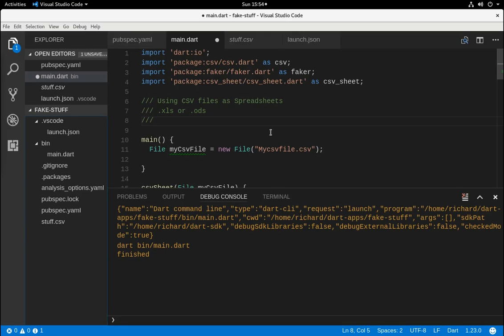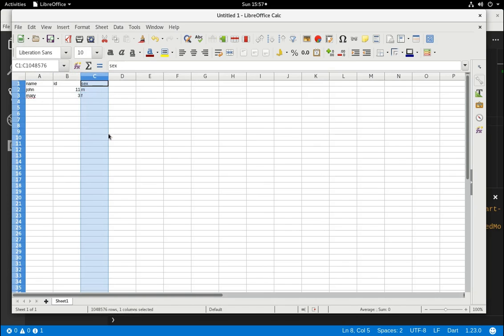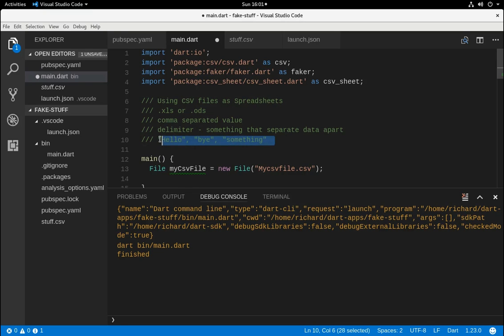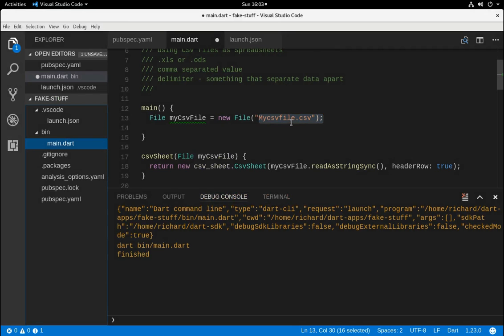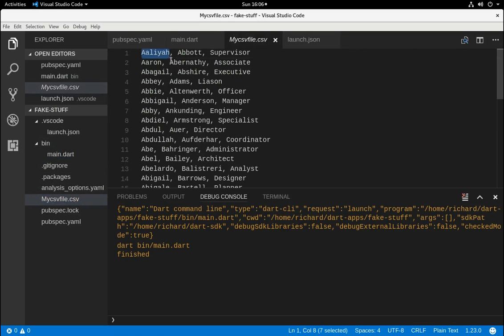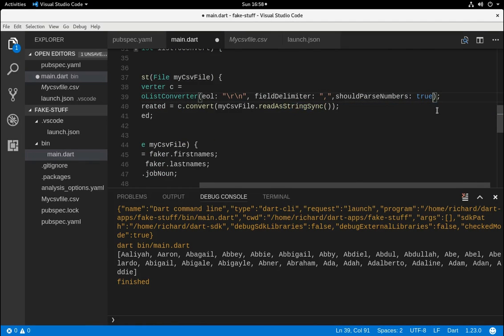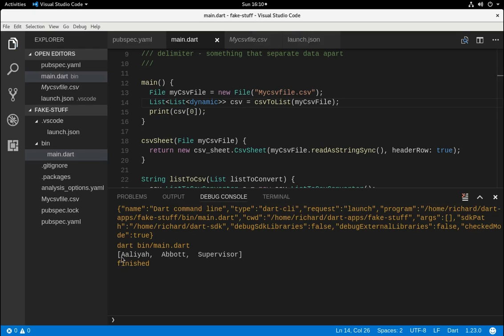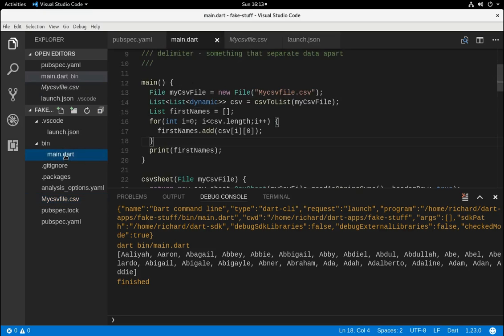CSV File Manipulation in Dart: 01 Setup and Creating Lists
In this video, we use csv files to act as spreadsheets.  We must first load them into Lists, and then we can access the data.  We are using the csv package.

definitions:
delimiter - a character or series of characters that separates chunks of data.  In a csv file, the delimiter is a comma
csv - comma separated values, a list of text data (Strings), separated by commas, as well as new lines
eol - end of line, represented by "\r\n"